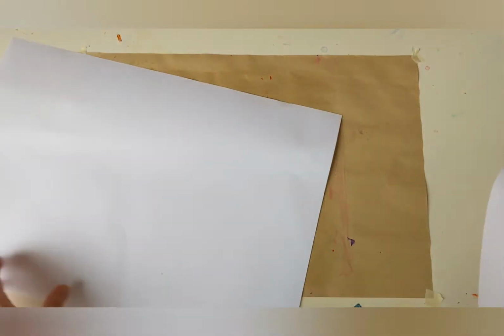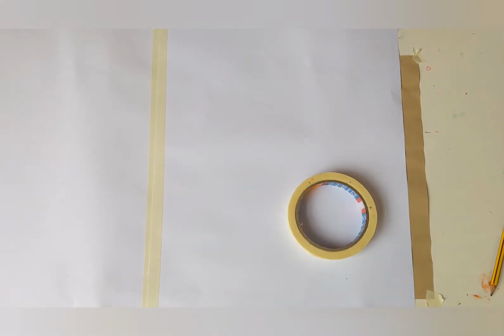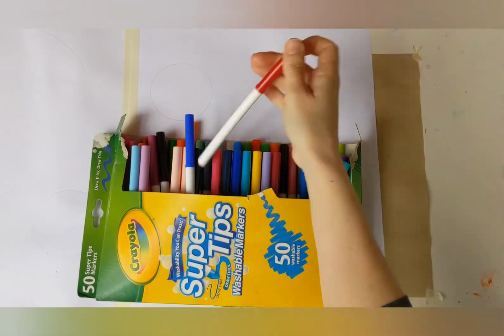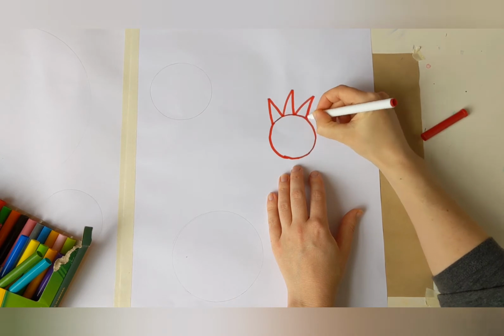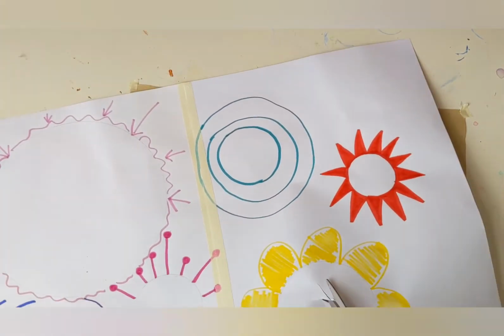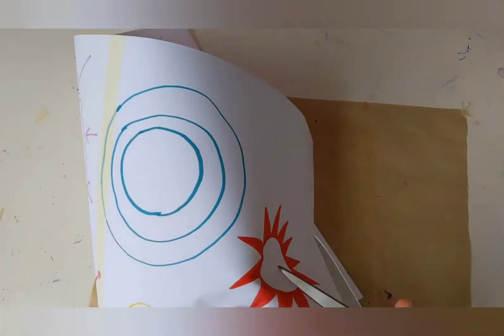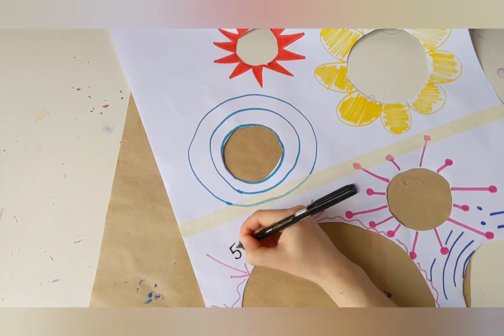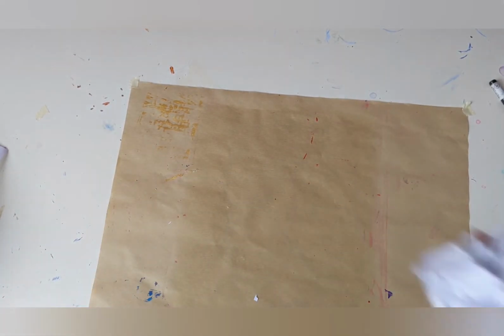How to make a ball toss game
Now is the perfect time to improve your aim. And this ball toss game is quick and easy to make. You can decorate it however you like. Why not have a fun competition in your home to see who can throw the best?

What you need:
- paper
- pens
- scissors

"Time for Brunch" by Clarke Russo
"Jenny by the water" by Clarke Russo